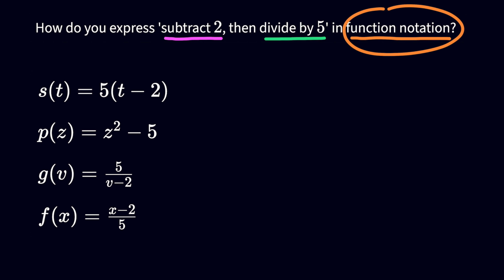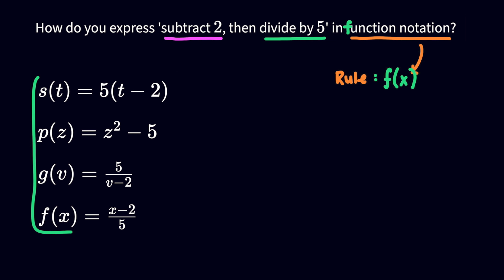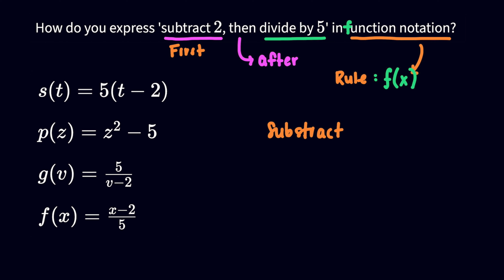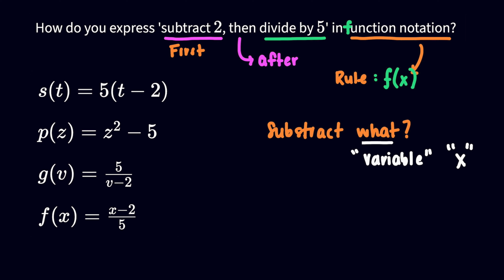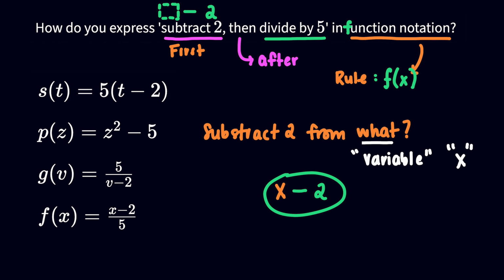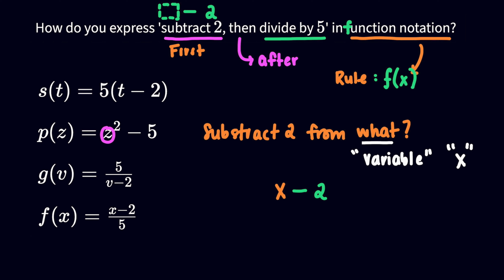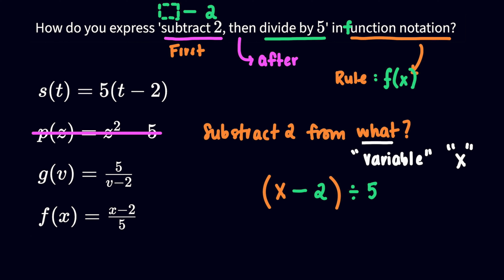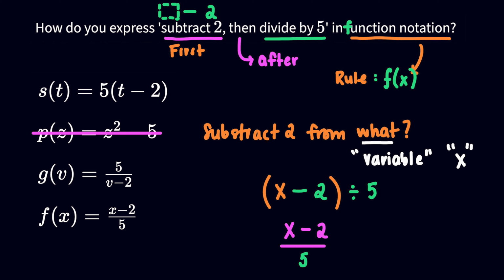How to Translate Word Problems into Function Notation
In this video, we learn how to write functions based on descriptions! Join me as I explain the translation process.

Question: How do you express 'subtract two, then divide by five' in function notation?

s(t) = 5(t - 2)
p(z) = z^2 - 5
g(v) = 5/(v - 2)

By the end, you’ll be able to express operations in function notation with ease!